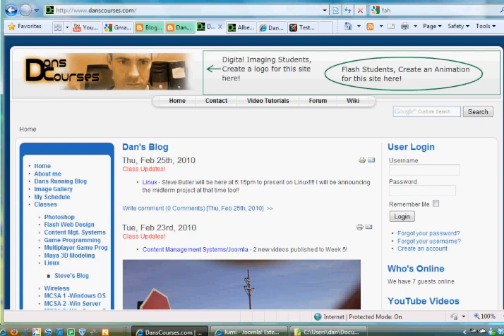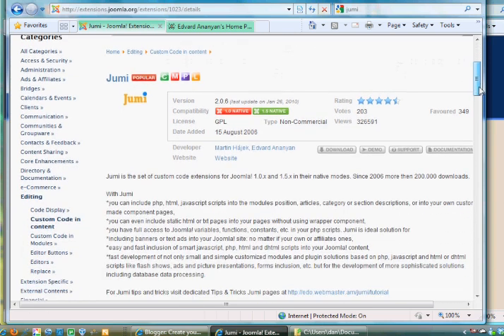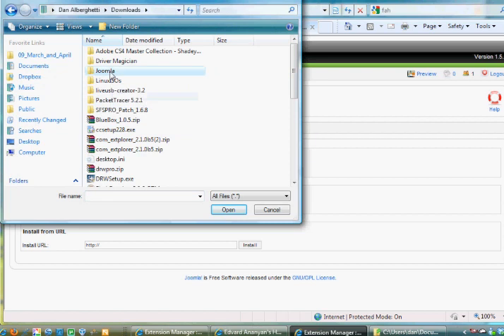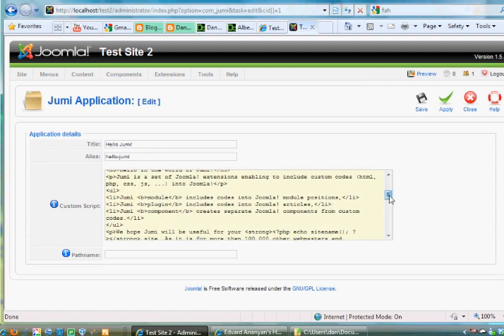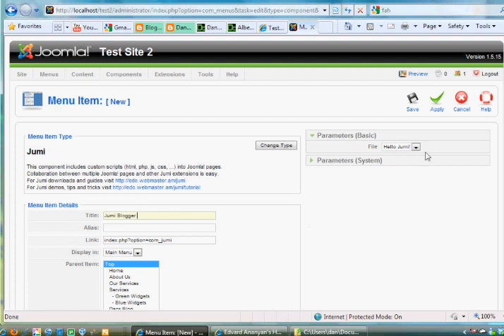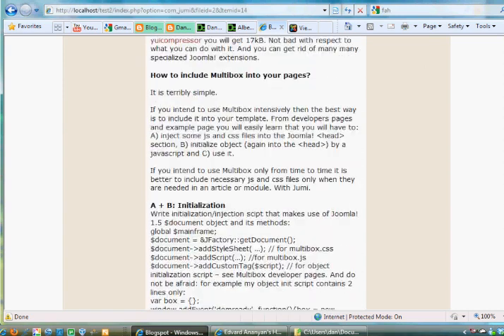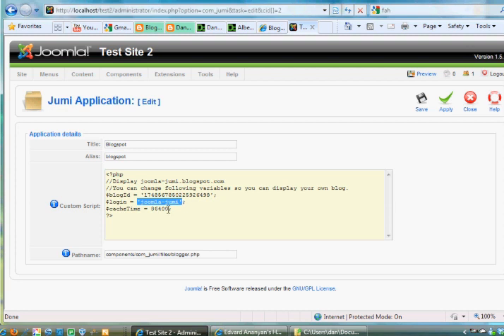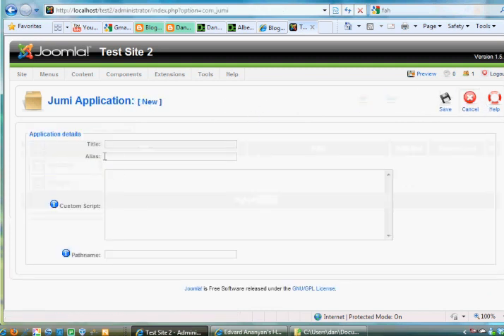22 Blogger in Joomla using Php and Jumi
A tutorial on how to use Php and Jumi to display a Blogger account in Joomla